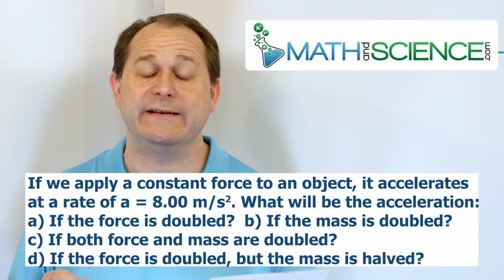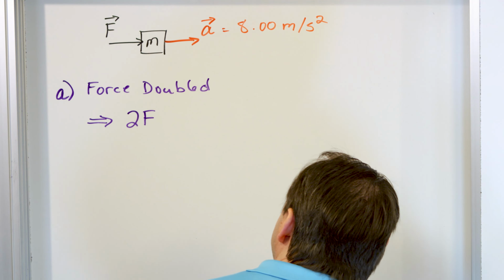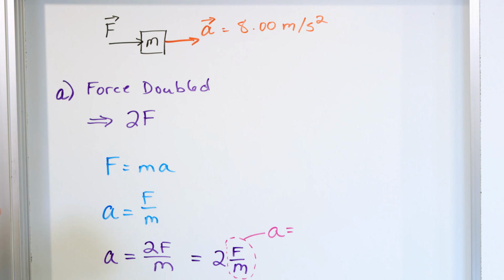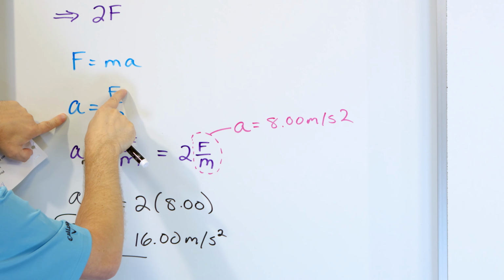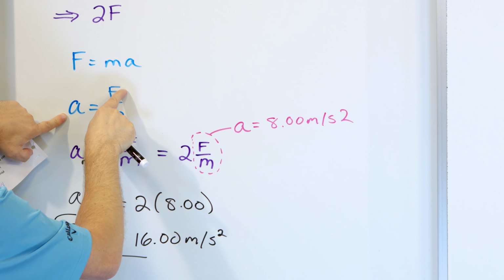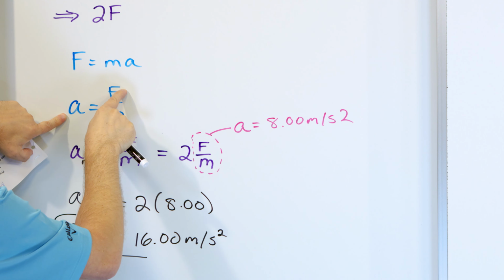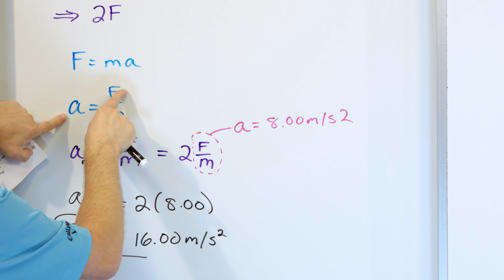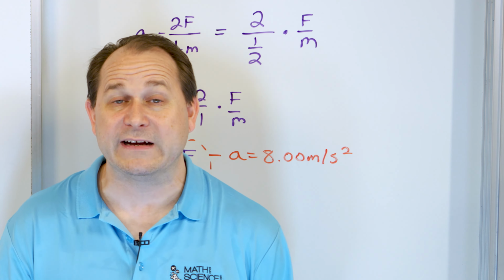Understanding Newtons Second Law of Motion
Newton's Second Law of Motion is a fundamental principle in physics that explains how the motion of an object changes when it is subjected to external forces. This video offers a thorough and easy-to-understand explanation of Newton's Second Law, making it accessible for students and anyone interested in learning more about the basics of physics.

The video begins by clearly defining the law, which states that the acceleration of an object is directly proportional to the net force acting on it and inversely proportional to its mass. You will learn how this law relates to everyday experiences, such as pushing a shopping cart or throwing a ball, helping to connect abstract concepts with real-world examples.

Step-by-step demonstrations are provided to show how to apply Newton's Second Law in different scenarios. The video also explores the relationship between force, mass, and acceleration, and how these factors interact to determine the motion of an object.

Visual aids and practical examples help reinforce the concepts, making the material easier to grasp. Whether you are a student, teacher, or just curious about physics, this video will help you understand and apply Newton's Second Law of Motion in a variety of contexts.